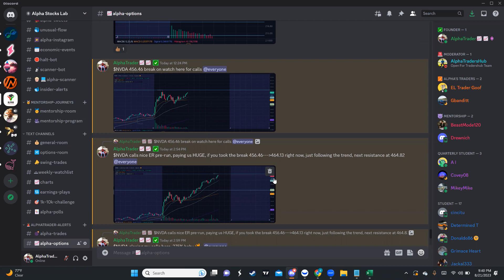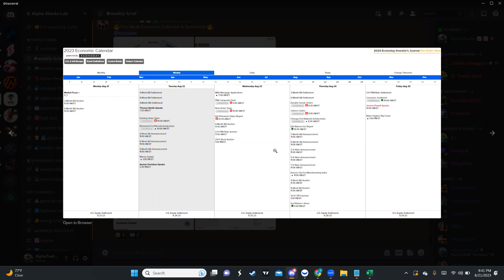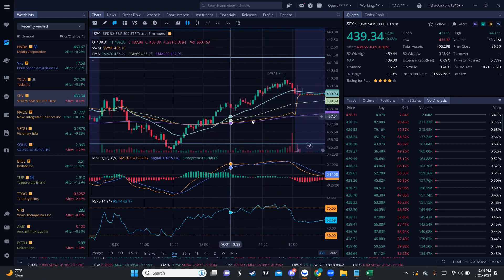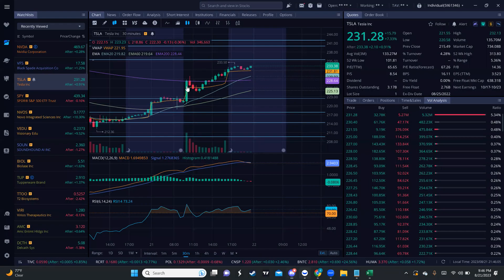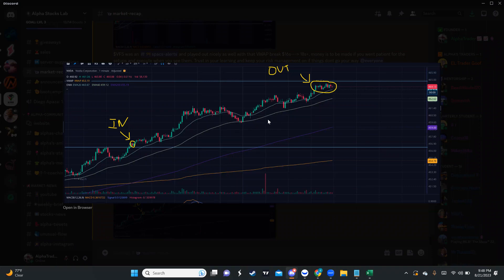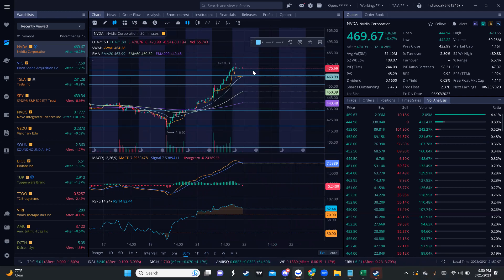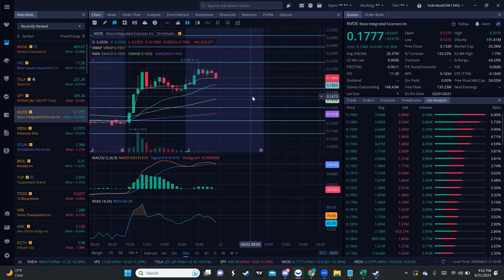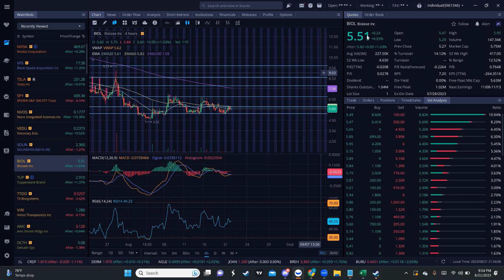🚀$NVDA EXPLOSION, NEW ATHS INCOMING?🚀Earnings RUN-UP🔥/$SPY/$TSLA/$BIOL/$NVOS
Alpha Stocks Lab:
Technical Analysis 📈💰💰 We going over Indicators, breakouts and confirmation. Options Price and movements trough Support & Resistances. Gap Fills or Rejection.

💰IF i help you on any way and want to share the love. 💰

We offering coaching:
📘: 2-3hours Full Online Course Trading Stocks Beginners-Lingo
🎓Understand the market trends and much more.

Join my Trading Chat and you will have:
📈 Daily Stock Alerts
👾Crypto Signals
📢 AlphaTrader📈📈 Trades
🎓Membership: Monthly/Quarterly/Annually